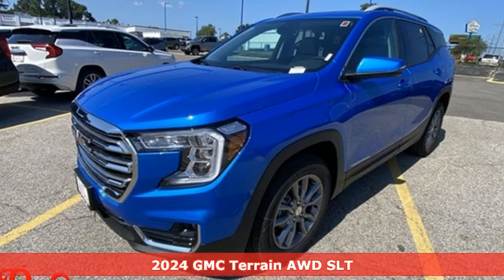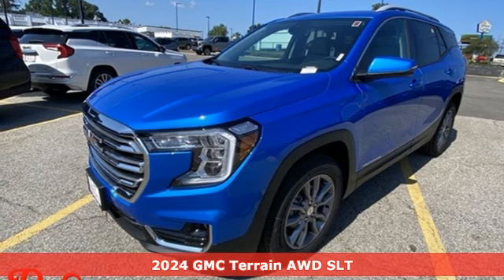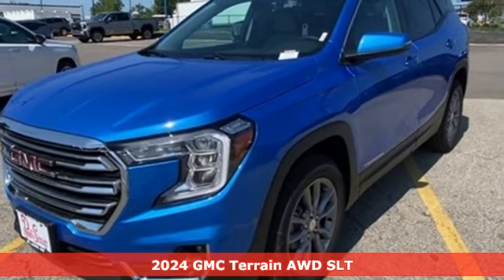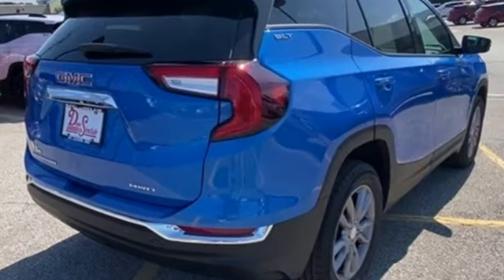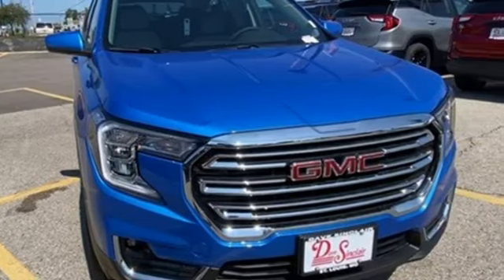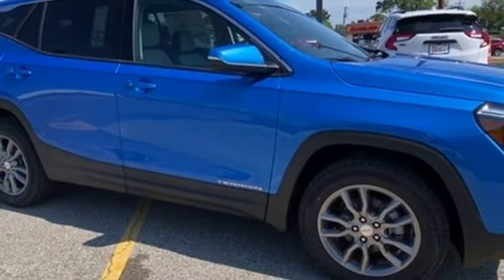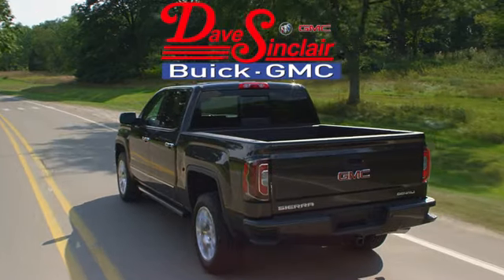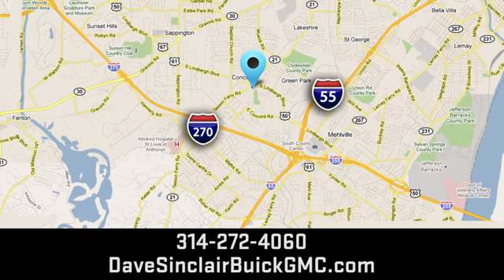New 2024 GMC Terrain Saint Louis, MO T240062 - SOLD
Year: 2024
Make: GMC
Model: Terrain
Trim: SLT
Engine: 1.5L Turbo DOHC 4-cylinder / SIDI / VVT
Transmission: Automatic
Color: Riptide Metallic - (Blue)
Interior: MEDIUM ASH GRAY / JET BLACK
Stock #: T240062
VIN: 3GKALVEG1RL129707

Address:
5655 S Lindbergh Blvd